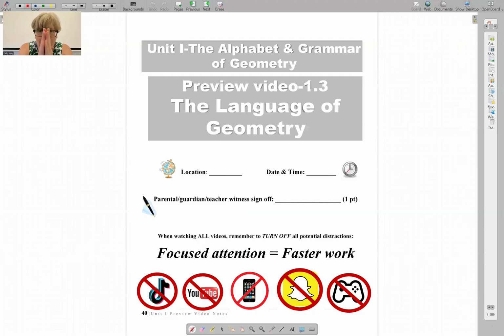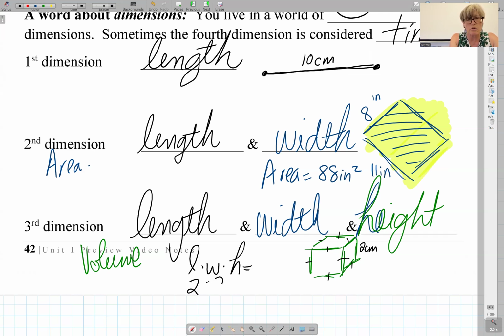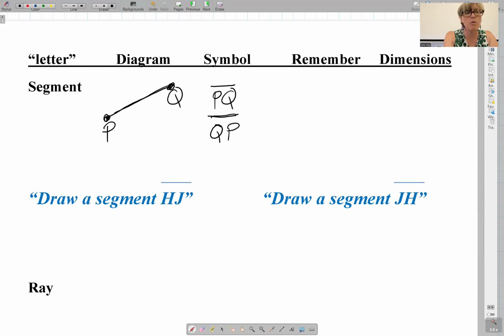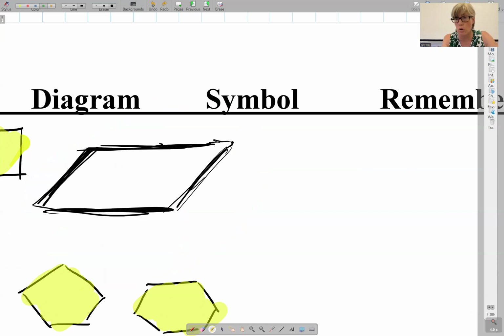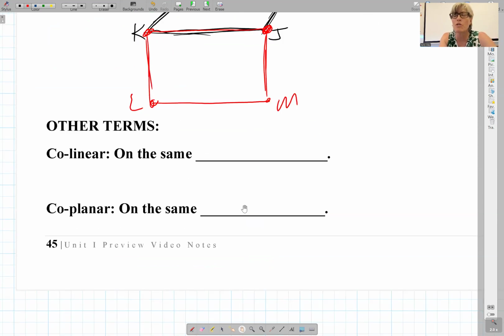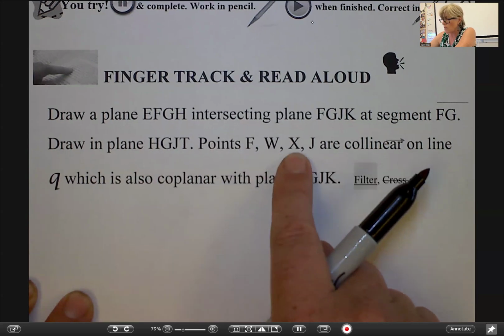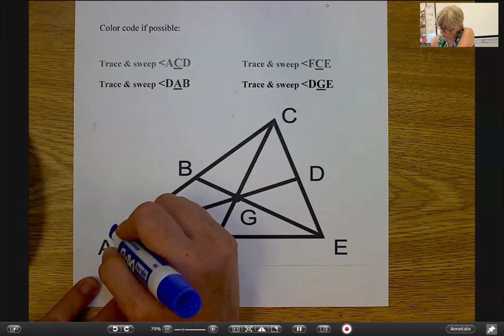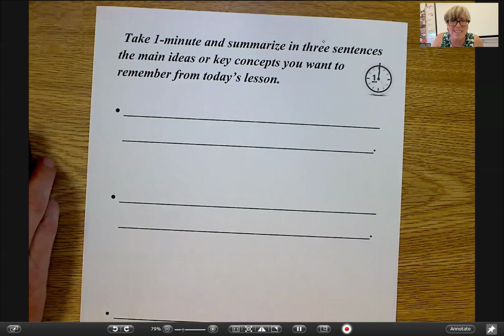Preview video 1.3 "The Alphabet of Geometry"